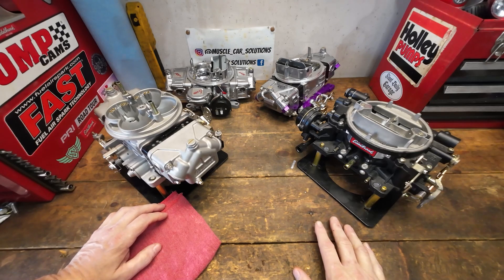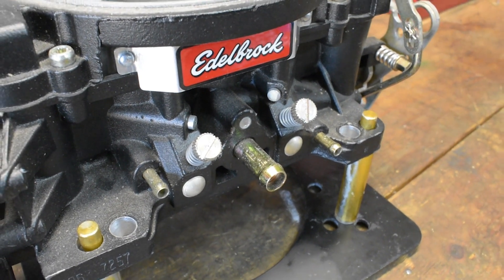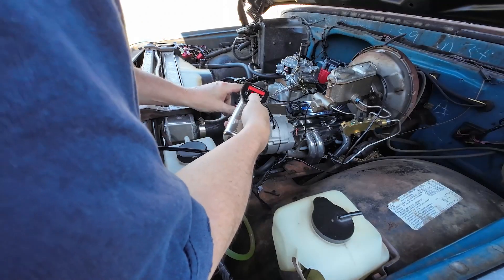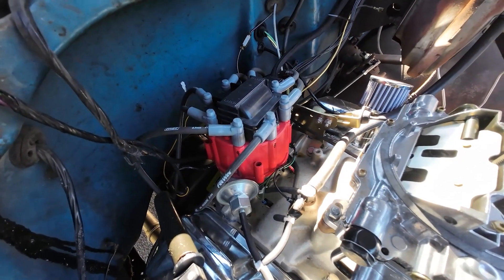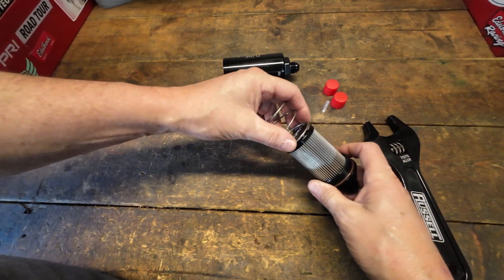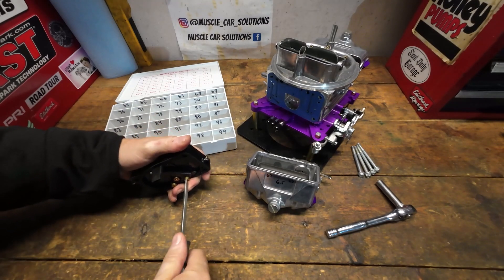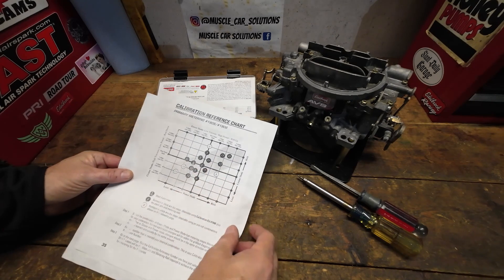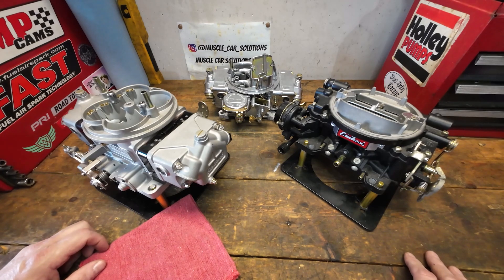Top 4 Carburetor Tuning Mistakes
Here are the top 4 tuning mistakes people make when working on their carburetor.  No matter what type of aftermarket carburetor you're tuning, these are four of the most common mistakes I've found people make.

Timing light
Vacuum gauge
In cab vacuum gauge
Cheap regulator
Edelbrock regulator
Fuel pressure gauge
Chevelle ignition box
Chevelle distributor

New video cam!